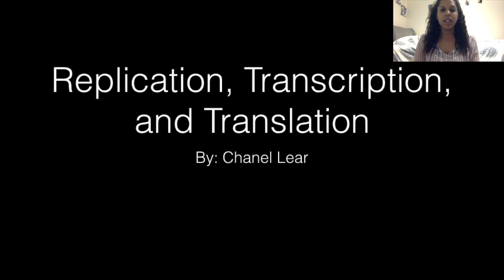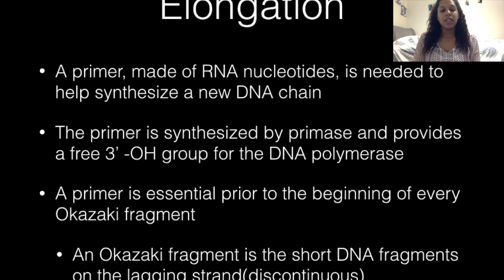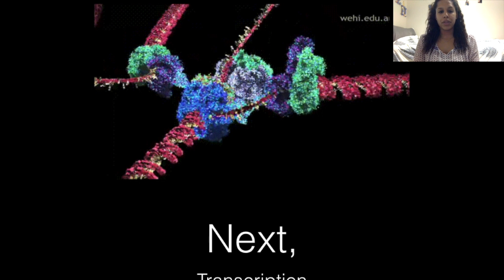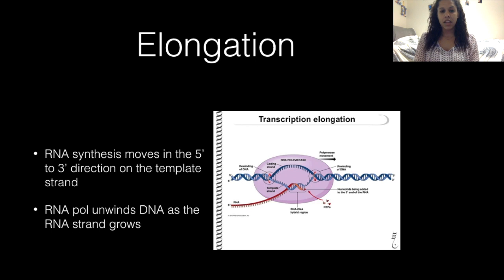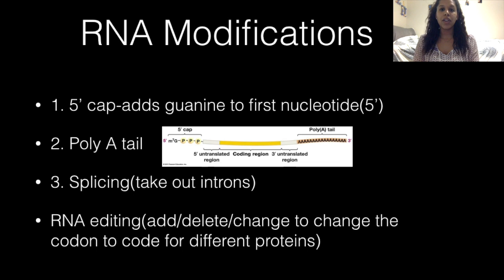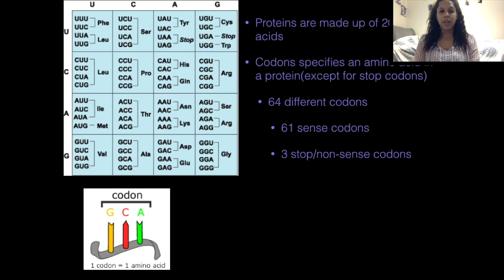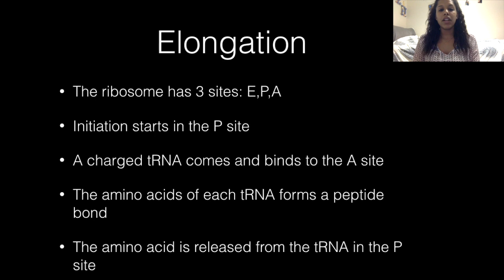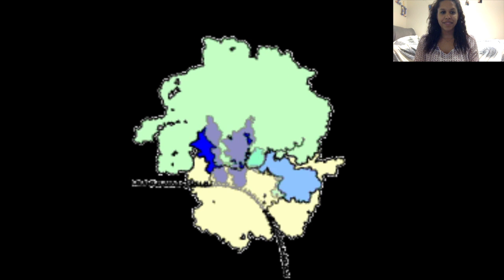Lear_Chanel_B01263169_Genetics Extra Credit